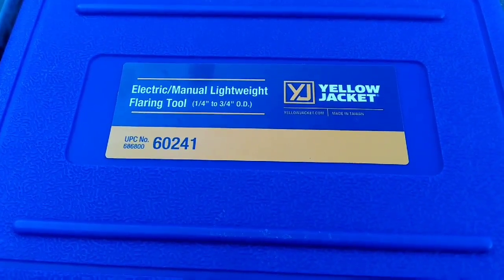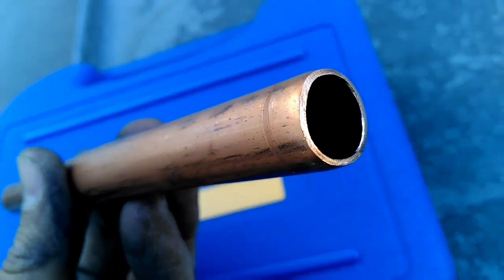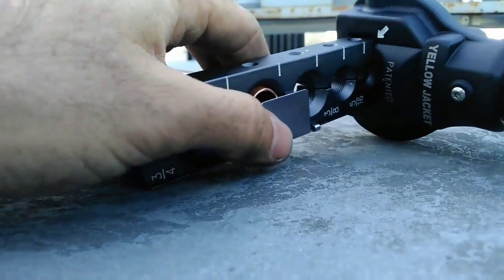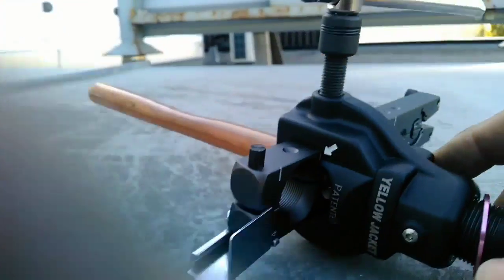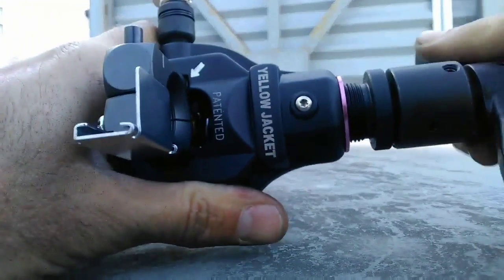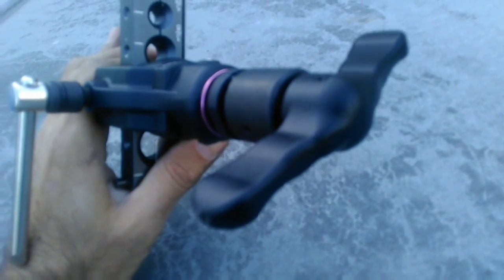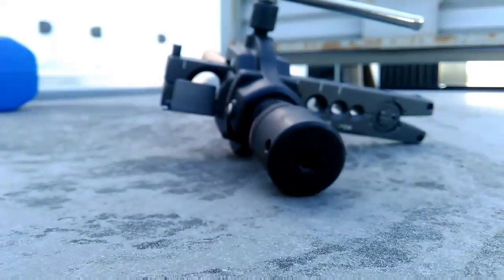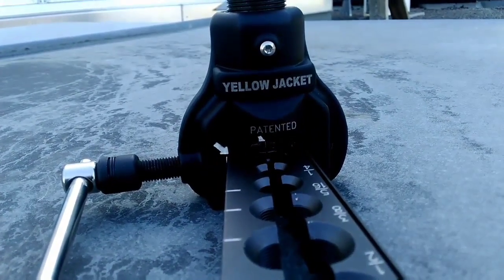Yellow Jacket Electric/Manual Lightweight Flaring Tool - HVAC Know It All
This flaring tool is truly special.  It adds simplicity to the job with stellar performance and more importantly, the perfect flare every time.